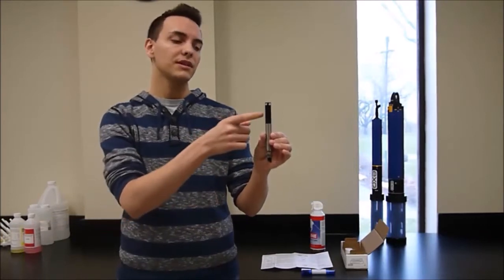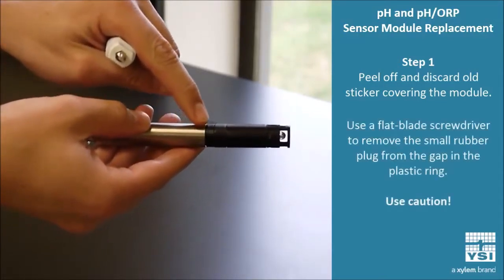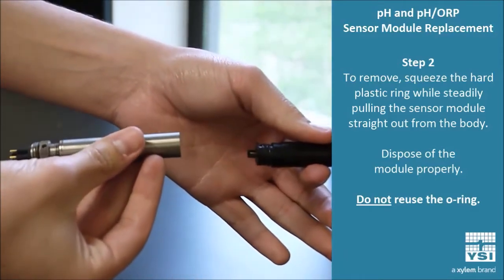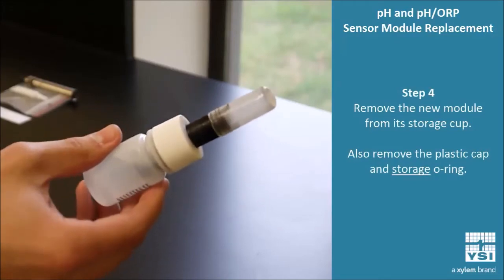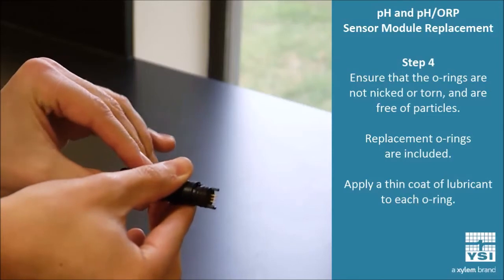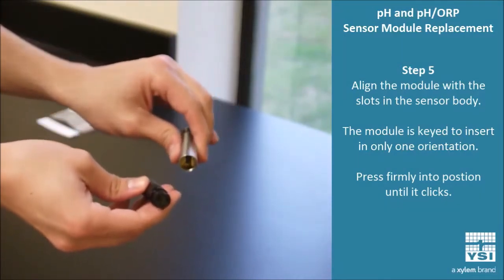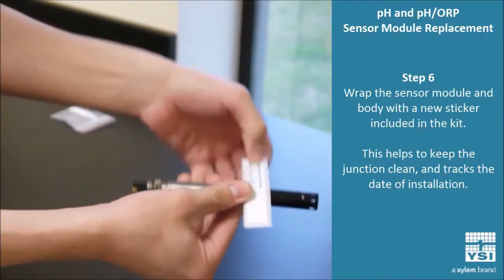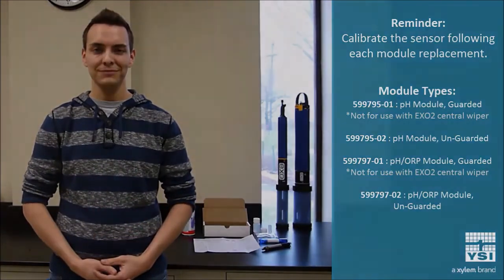Replacing the Sensor Module: pH and pH ORP - EXO Sondes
Check out this step-by-step video on how to successfully replacing the sensor module on a pH and pH/ORP probe for the EXO water quality monitoring sondes from YSI.